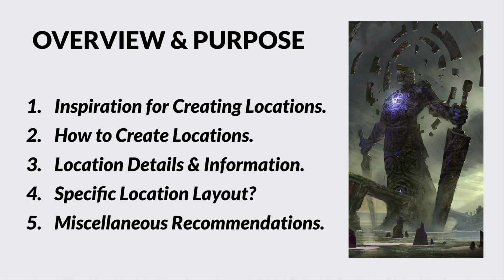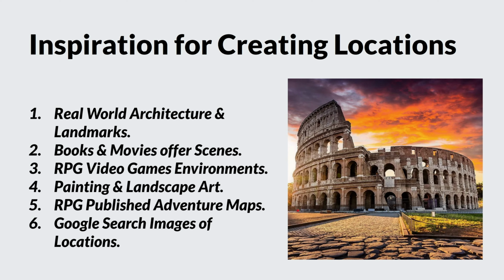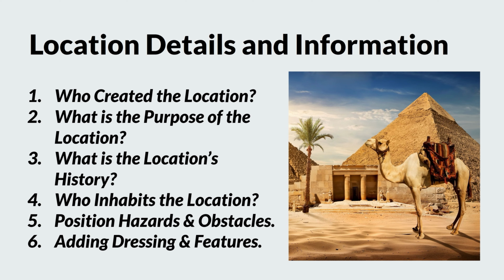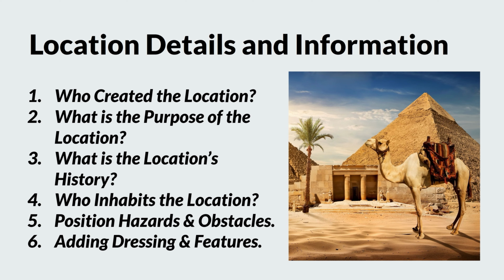INSPIRATION for ADVENTURE LOCATIONS - Game Master Preparation #12 🔴4k LIVE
This live stream video discusses creating fantasy locations as part of game master preparation. The secrets to creating a fantastic location in a roleplaying game adventure or world. I will present Wilderness locations and the specifics behind these different types of regions. This is a game master guide and preparation method providing advice on: inspiration for creating locations, how to create locations, location details and information, specific location layouts, miscellaneous recommendations and references. None of this content is official. I refer most of my comments back to role playing games. Mapping out adventure locations. The natural and man made wonders of the world. The video starts at ?

Lesson One: Adventure Building.
Lesson Two: Building Non-player Characters.
Lesson Three: Building Monsters.
Lesson Four: Creating Locations.
Lesson Five: Creating Magic Items.
Lesson Six: Learning to Improvise.
Lesson Seven: Creating Skill Challenges.
Lesson Eight: World Building.

xxxxxxxxxxxxxxxxxxxxxxxxxxxxxxxxxxxxxxxxxxxxxxxxxxxxxxxxxxxxxxxxxxxxxxxxxxxxxxxxx

xxxxxxxxxxxxxxxxxxxxxxxxxxxxxxxxxxxxxxxxxxxxxxxxxxxxxxxxxxxxxxxxxxxxxxxxxxxxxxxxx